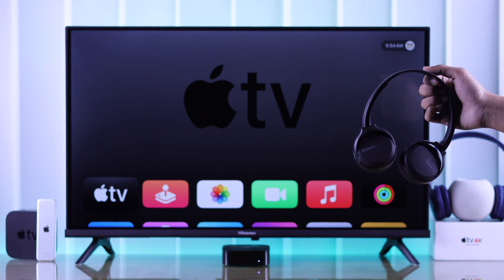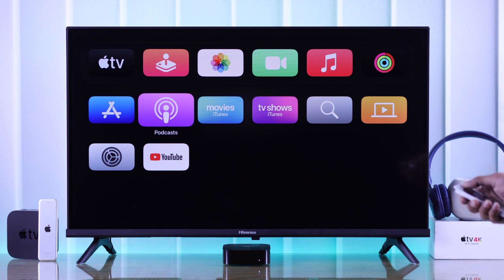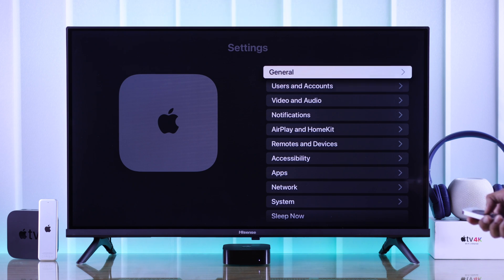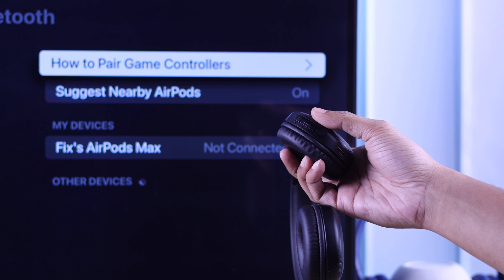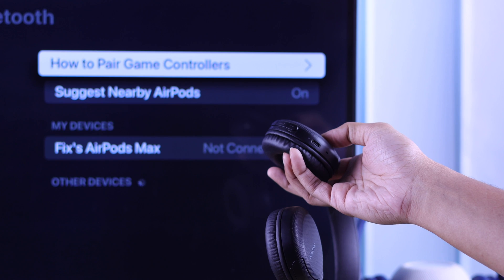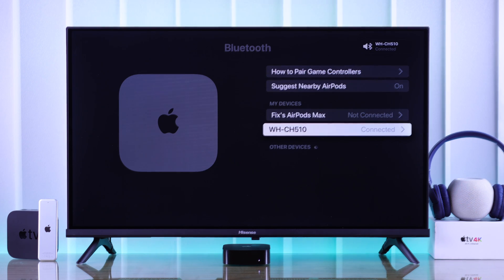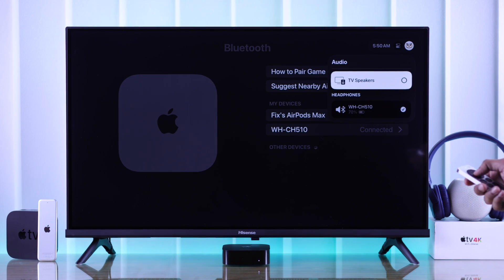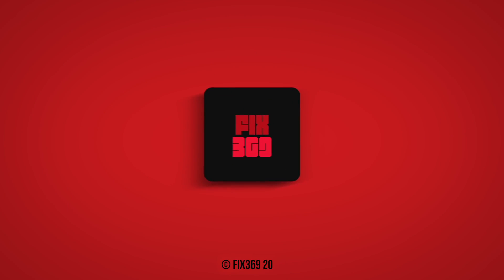How to Connect Sony Bluetooth Headphones to Apple TV 4K!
Can’t pair a Sony Bluetooth Headphone to an Apple TV 4K as you don’t find the Bluetooth option? Want to know how to connect and use a Sony wireless Headset with Apple TV 4K via Bluetooth? You’ve come to the right video.

In this video, the Fix369 Team will show you the 2 steps you need to follow to properly connect Sony Bluetooth headphones effectively. We will also show you how to switch audio outputs on Apple TV As well.

0:00 Can you use Sony Bluetooth headphones with Apple TV 4K?
0:13 Step 1: Enable Bluetooth on Apple TV
0:30 Step 2: Sony Wireless Headphone Pairing Mode and Connect to Apple TV
0:54 Switch Sound Output of Apple TV Box